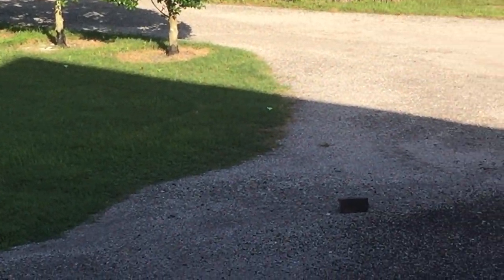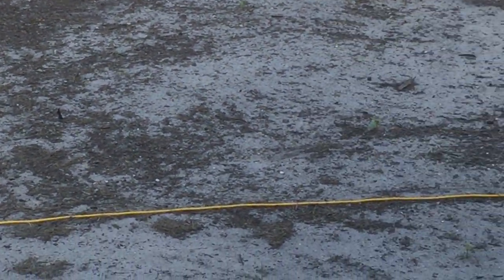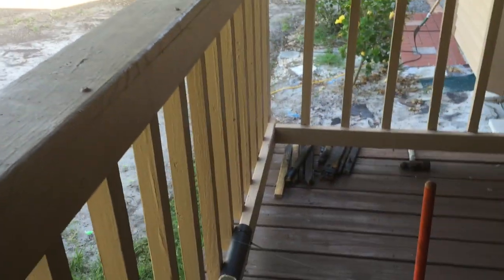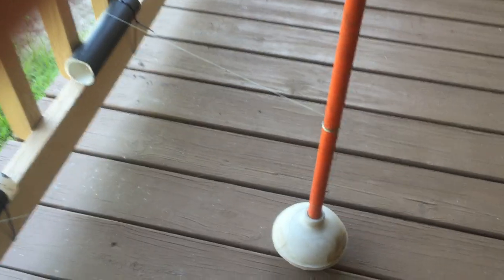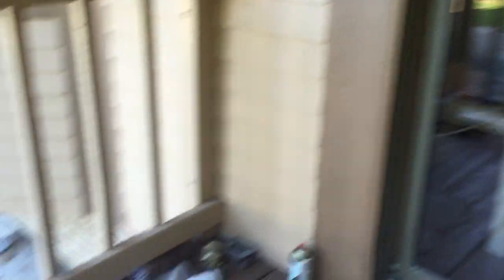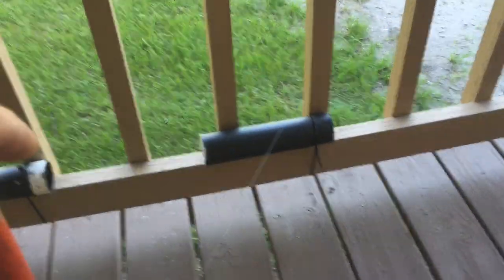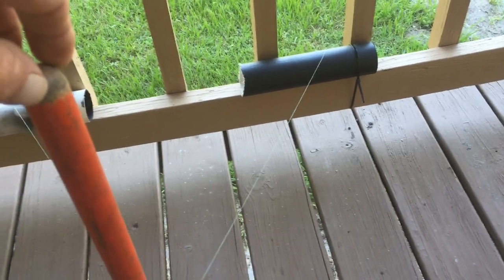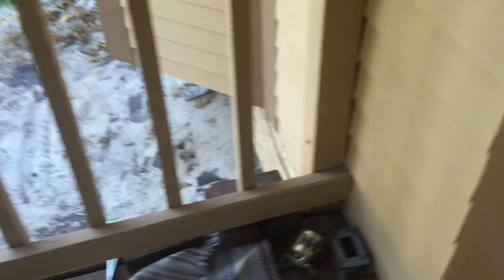Armadillo alarm system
My yard looked like there had been a Hand Grande war.